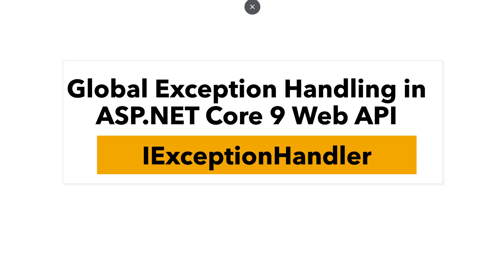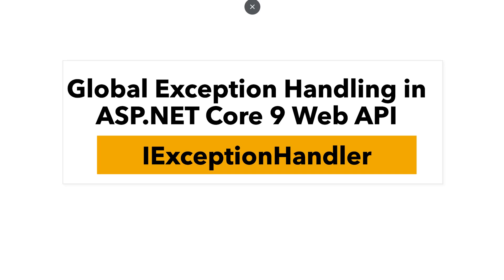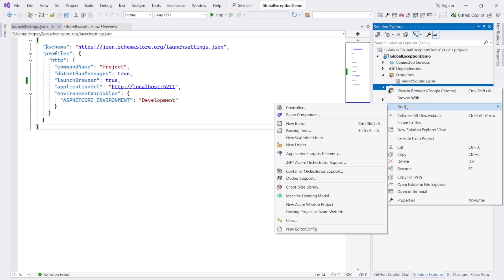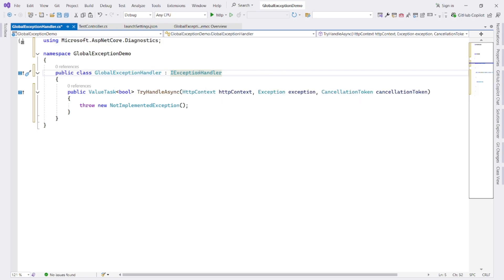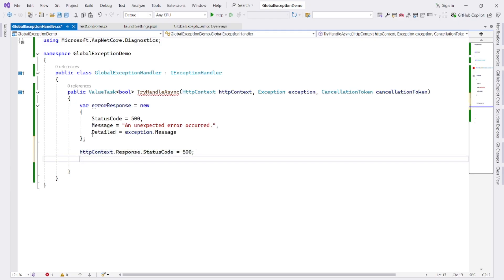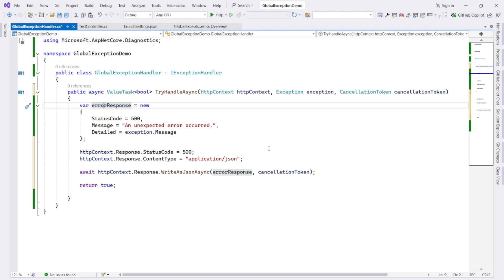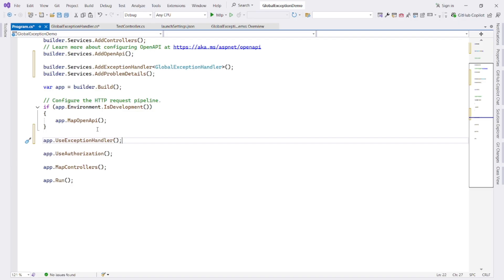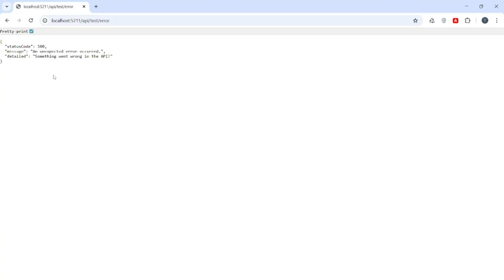Global Exception Handling in ASP.NET Core 9 Web API using IExceptionHandler | Step-by-Step Tutorial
In this video, you’ll learn how to implement Global Exception Handling in ASP.NET Core 9 Web API using the built-in IExceptionHandler interface.

We’ll walk through the entire process step-by-step — from creating the project in Visual Studio 2022, building a sample controller that throws exceptions, creating a custom global exception handler, and registering it using ASP.NET Core middleware.

🔧 By the end of this 8-minute video, you'll have a clean, centralized, and maintainable way to handle all unhandled exceptions in your Web API.

✅ Ideal for beginners and experienced .NET developers looking to clean up error handling in their applications.

00:00 - Introduction: Why Global Exception Handling?
01:15 - Create ASP.NET Core Web API Project in Visual Studio 2019
02:00 - Add Sample Controller to Simulate Exception
03:00 - Create GlobalExceptionHandler using IExceptionHandler
04:40 - Register Exception Handler Middleware in Program.cs
05:50 - Run and Test the API with Unhandled Exception

🧠 What You’ll Learn:
Why global exception handling is important
How to implement IExceptionHandler in ASP.NET Core 9
How middleware catches unhandled exceptions
How to return clean JSON error responses
How to customize responses by exception type

💻 Tech Stack:
.NET Core 9
C#

📹 How to Create a Setup .exe in Visual Studio 2022 Step by Step | Installer for C# Windows Forms